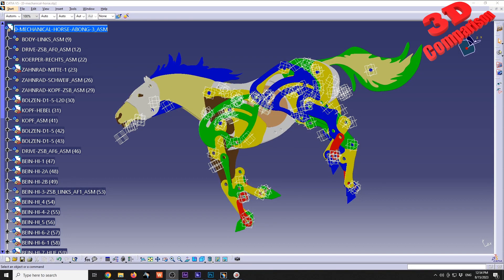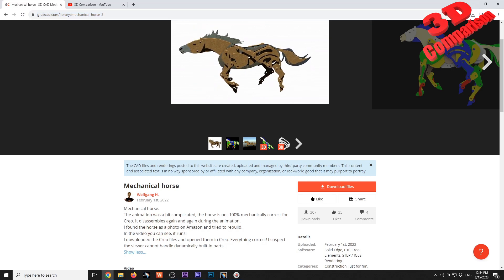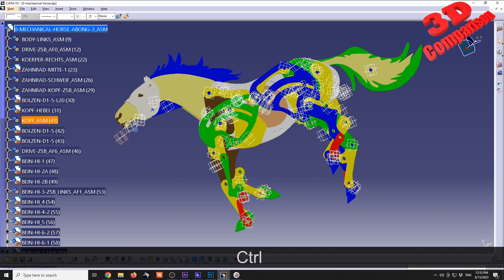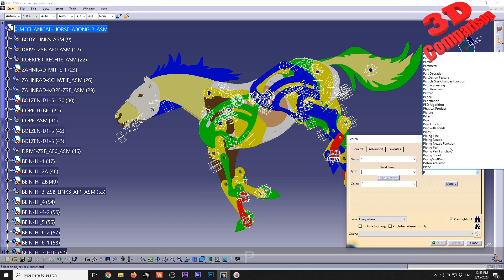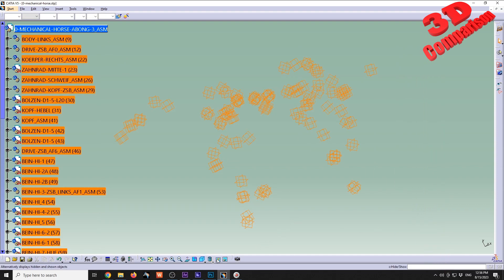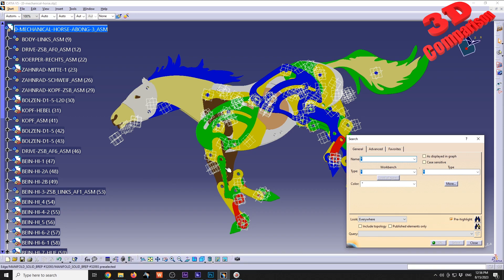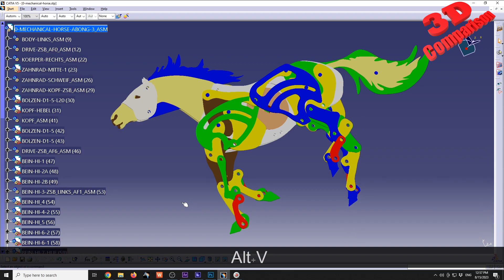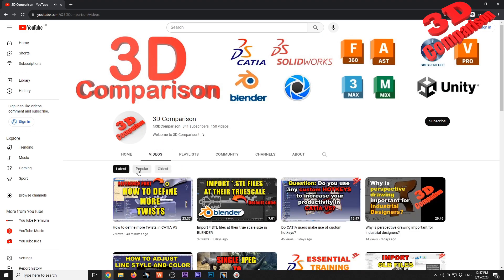CATIA V5 - Select and Hide all planes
The case study model can be found on Grabcad